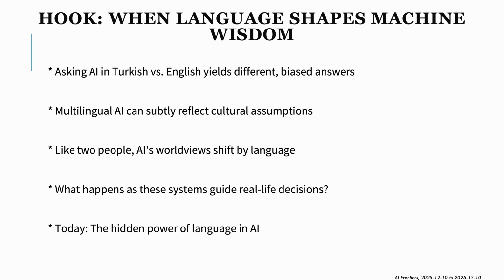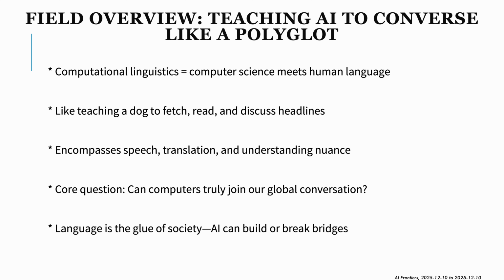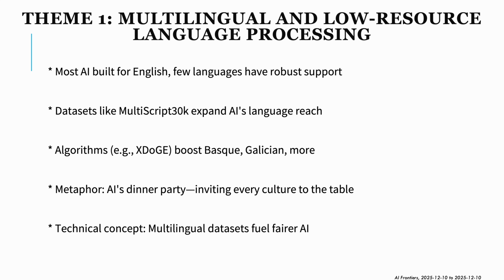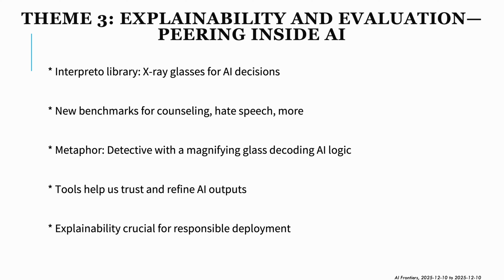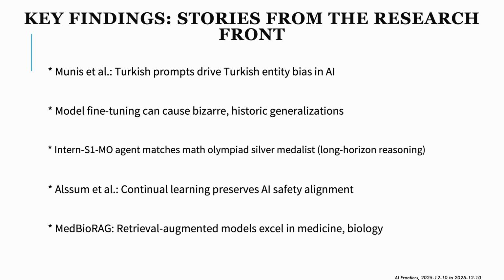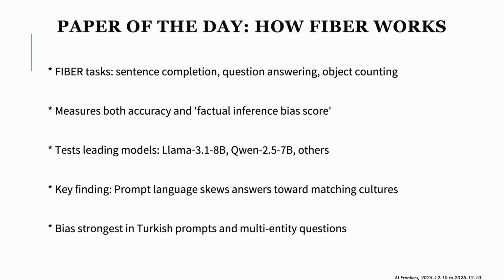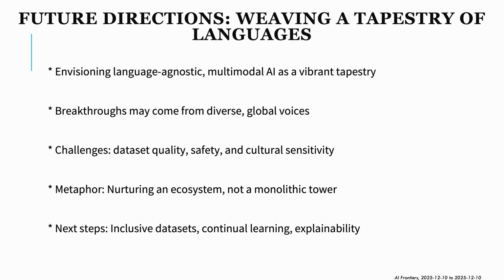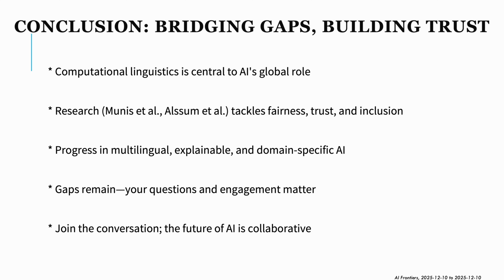AI & Language: Bias, Fairness, and Frontiers (2025-12-10)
Dive into the cutting edge of computational linguistics with this synthesis of 64 arXiv cs.CL papers from December 10, 2025, curated for AI Frontiers. In this episode, we explore how language deeply shapes artificial intelligence, influencing everything from factuality and fairness to reasoning and adaptability. Research reveals that leading multilingual AIs respond differently depending on the language of the prompt, often reflecting biases toward the culture embedded in that language—like favoring Turkish entities when queried in Turkish. This raises profound questions about fairness, trust, and inclusivity in global AI systems.

The video journeys through major themes lighting up the field. Multilingual and low-resource language processing has expanded, with projects like MultiScript30k and XDoGE enabling AI to learn from and serve languages beyond English and Chinese. This democratization is likened to opening a grand dinner party to every language and culture, enriching AI's understanding and reach. Researchers are also tackling the persistent challenges of bias, factuality, and fairness. Tools like the FACTS Leaderboard and FIBER benchmark expose hidden linguistic biases, showing that even the most advanced models favor their 'home turf' depending on prompt language—especially in less-represented tongues.

Explainability and robust evaluation are another focus. Libraries such as Interpreto act like x-ray glasses, helping researchers understand AI decision-making, while new benchmarks evaluate models on tasks from mental health counseling to hate speech detection. The field also pursues advanced reasoning, with multi-agent solvers like Intern-S1-MO matching human silver medalists at the 2025 International Mathematical Olympiad, illustrating how AIs can break down complex tasks and even surprise human experts.

Specialized, domain-specific applications are flourishing as well. AgriGPT-Omni and MedBioRAG blend NLP with structured knowledge, transforming agriculture and biomedicine by providing precise, contextually-aware answers. This is made possible by integrating retrieval-augmented generation, which reduces hallucinations and improves accuracy—vital in high-stakes fields like healthcare.

The synthesis highlights the work of Evren Ayberk Munis and colleagues, whose FIBER benchmark systematically measures factual inference bias across English, Italian, and Turkish. Their results show that language models' accuracy and fairness are strongly influenced by the language of the prompt, with Turkish prompts producing the most pronounced biases. This research underscores the need for more inclusive, equitable AI models, and the importance of multilingual benchmarks.

Continual learning and adaptation are also in the spotlight. Researchers are developing methods like Deep Episodic Replay to help AIs learn new tasks and languages without forgetting safety principles or previous knowledge, making models more resilient to attacks and better at retaining ethical alignment.

This synthesis was generated using advanced AI tools: GPT-4.1 from OpenAI was employed for natural language understanding and summarization, OpenAI Text-to-Speech (TTS) technology enabled narration, and Google image generation provided visual enhancements. The process involved extracting themes, synthesizing findings, and highlighting representative studies to present a cohesive, accessible overview of the latest in computational linguistics.

As AI becomes ever more woven into our lives, this episode invites you to reflect on the importance of fairness, inclusivity, and transparency in language technology. Join us at AI Frontiers to stay updated, stay curious, and be part of the conversation shaping the future of AI.

1. Evren Ayberk Munis et al. (2025). FIBER: A Multilingual Evaluation Resource for Factual Inference Bias.

2. Jonathan Kamp et al. (2025). Explanation Bias is a Product: Revealing the Hidden Lexical and Position Preferences in Post-Hoc Feature Attribution.

3. Alan Gerber et al. (2025). Applying NLP to iMessages: Understanding Topic Avoidance, Responsiveness, and Sentiment.

4. Christopher Driggers-Ellis et al. (2025). MultiScript30k: Leveraging Multilingual Embeddings to Extend Cross Script Parallel Data.

5. Hauke Licht (2025). Computational emotion analysis with multimodal LLMs: Current evidence on an emerging methodological opportunity.

6. Lilin Qiu (2025). Quantifying Emotional Tone in Tolkien's The Hobbit: Dialogue Sentiment Analysis with RegEx, NRC-VAD, and Python.